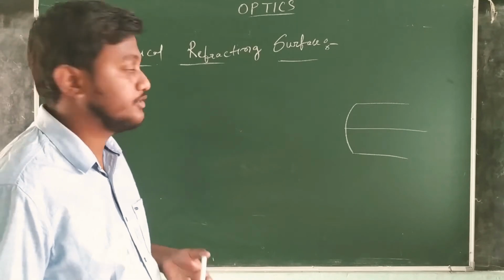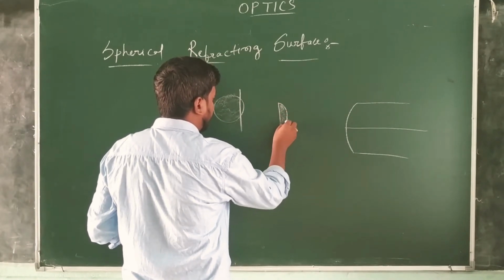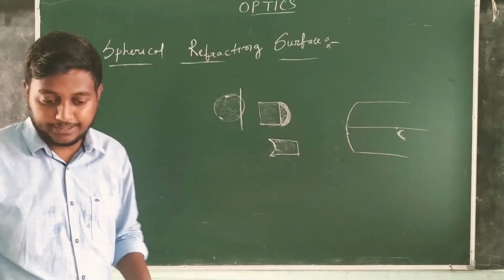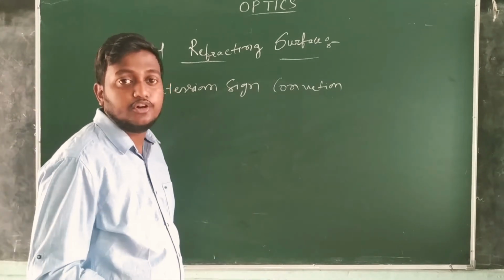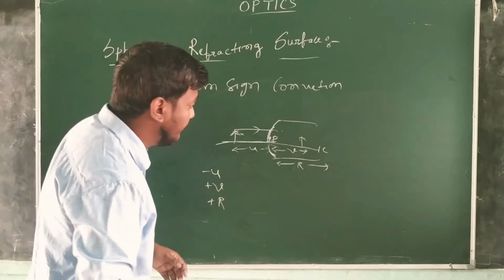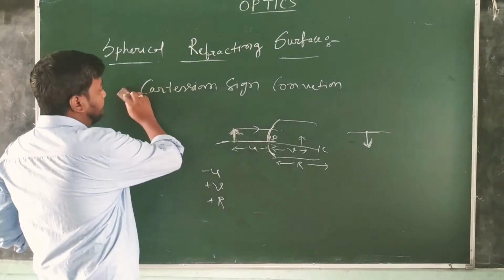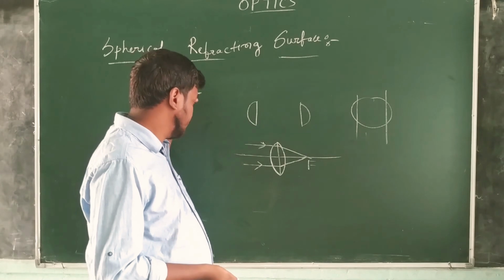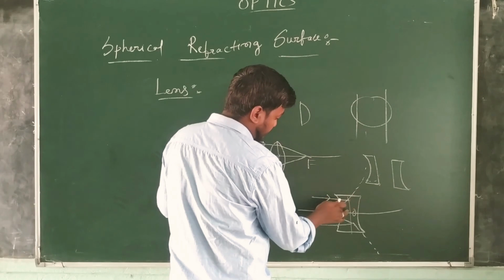Spherical refracting Surface (Lecture 15 Unit VI)